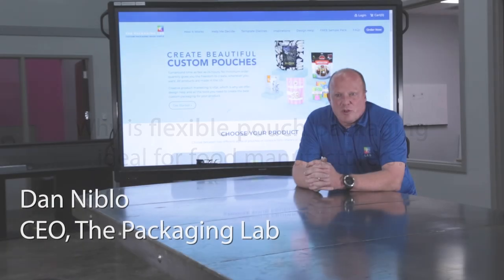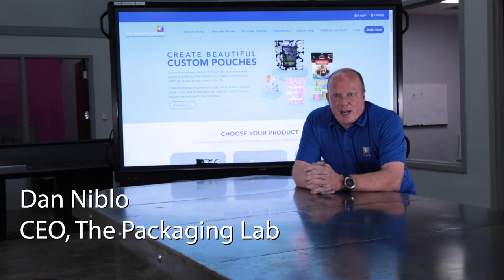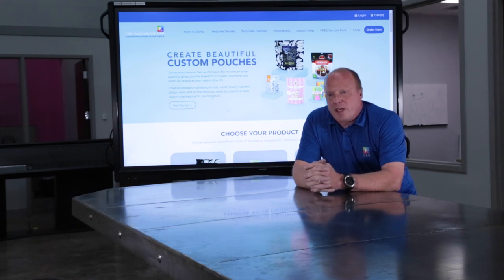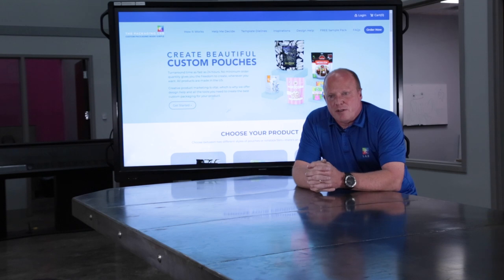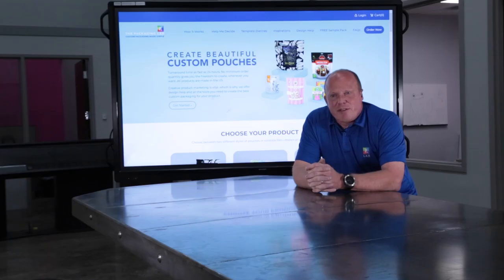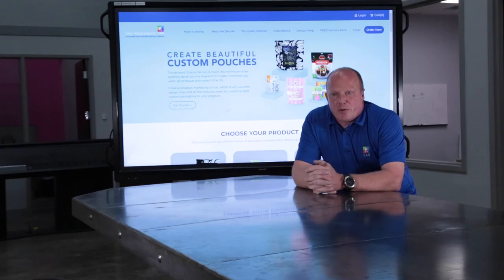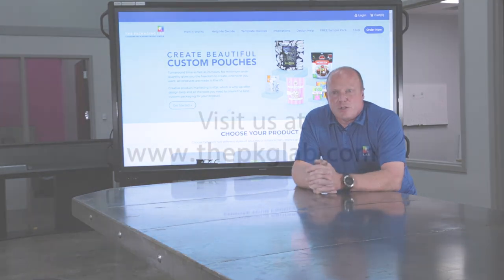Why is Flexible Pouch Packaging Ideal for Food Manufacturers | The Packaging Lab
As a food manufacturer, you know the importance of finding the right packaging for your products. Flexible pouch packaging is an excellent choice for a variety of reasons. In this video, we'll explain why flexible pouches are ideal for food manufacturers. From their ability to protect and preserve your products, to their compact size and shelf appeal, flexible pouches offer numerous benefits for your business. Trust The Packaging Lab for all your flexible pouch packaging needs.

0:00 Intro
0:08 Why flexible pouches are ideal
0:18 Safety
0:35 Takes up less space
0:50 Better shelf appeal